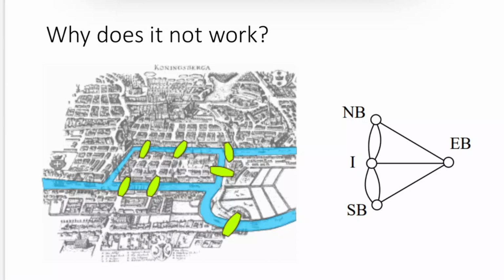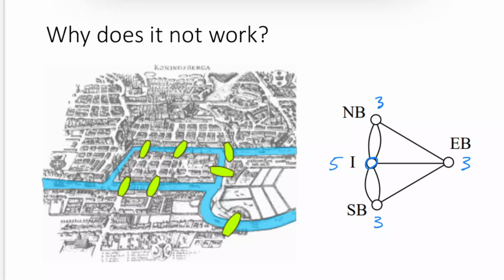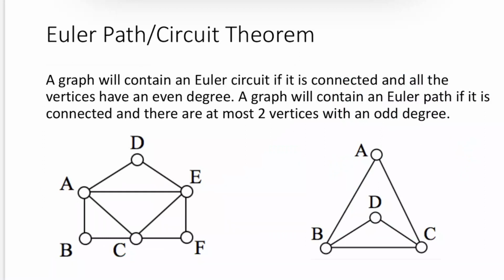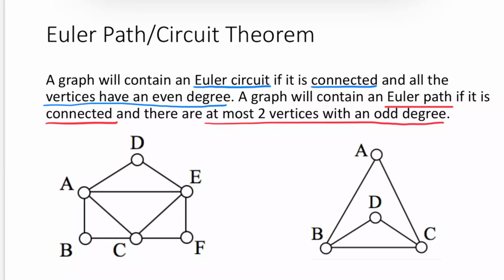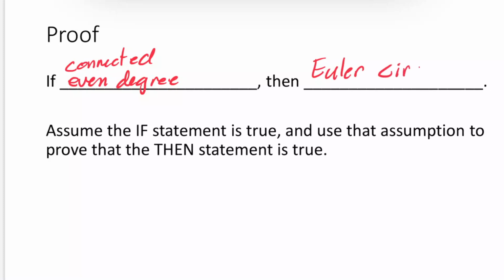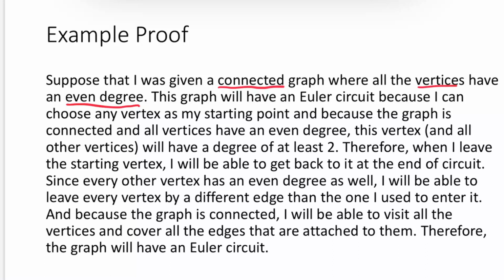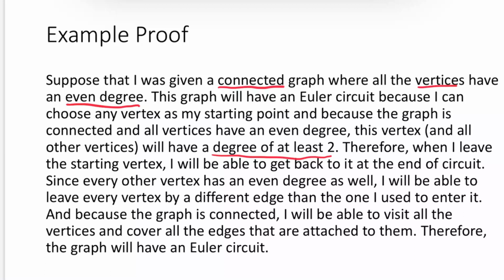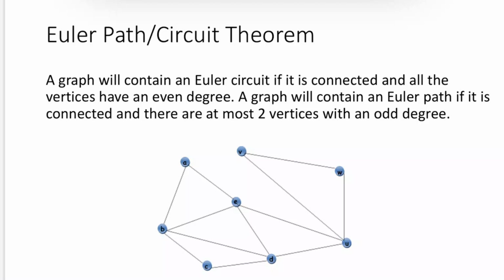Math 1030 Unit 1 - Eulerian Paths and Circuits Theorem Proof